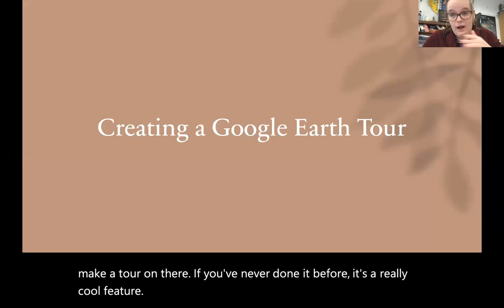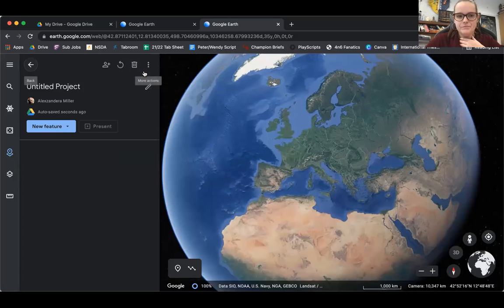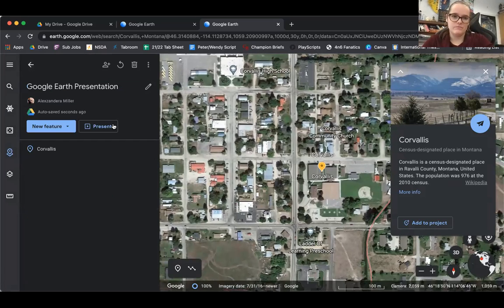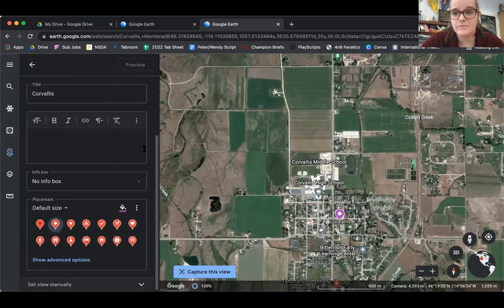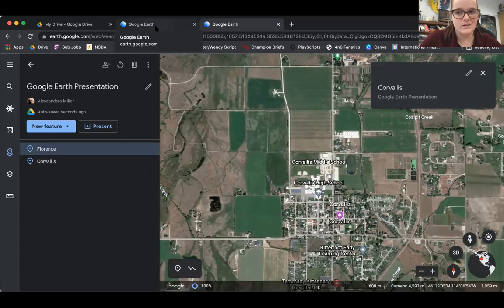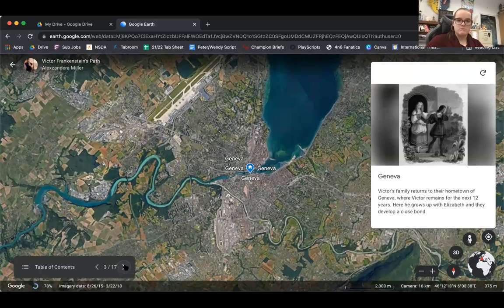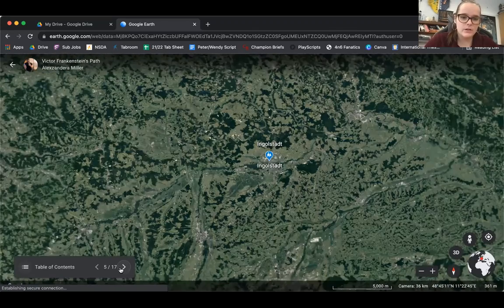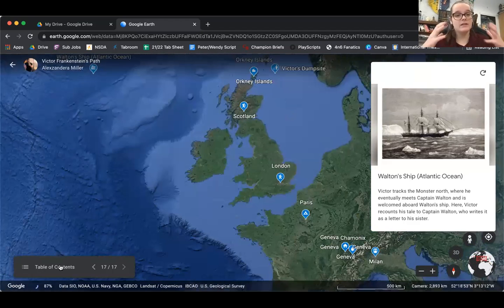Google Earth Tutorial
Tutorial for Using Google Earth created for Honors Freshman English